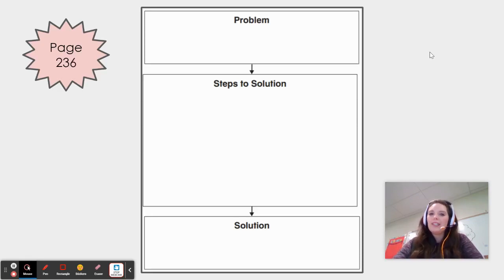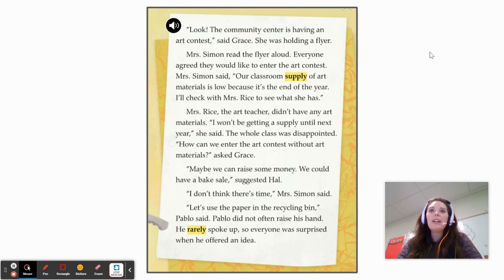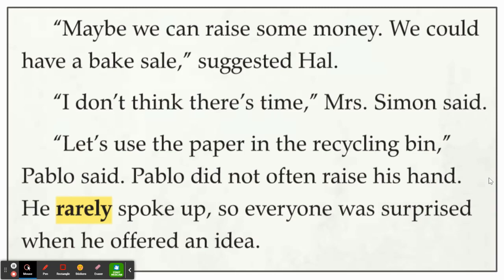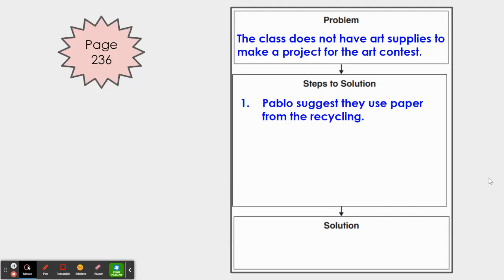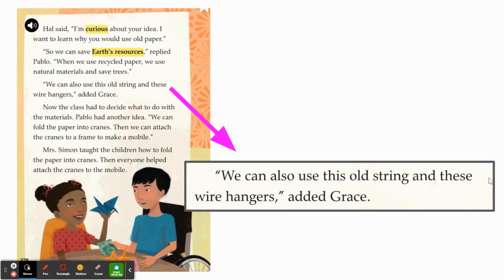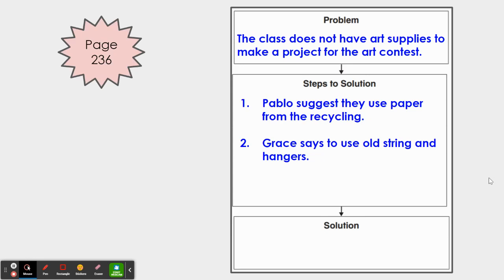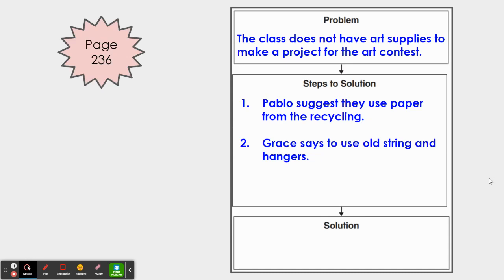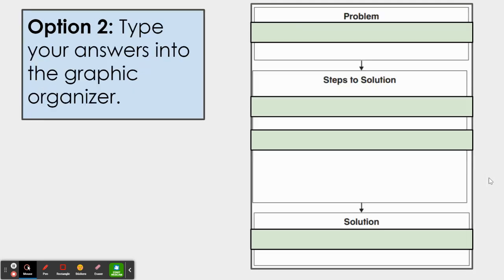U5 W4 Comp Skill Problem and Solution The Art Project